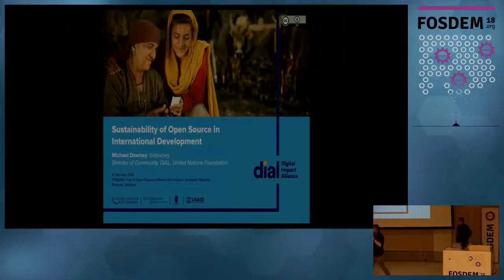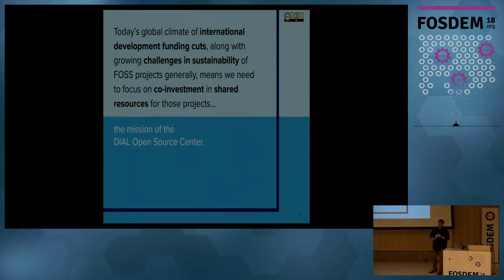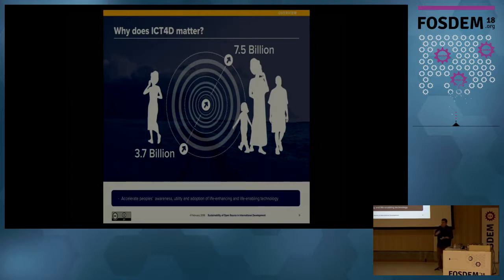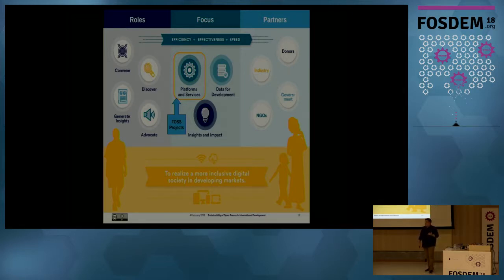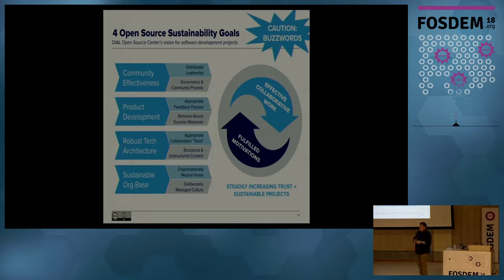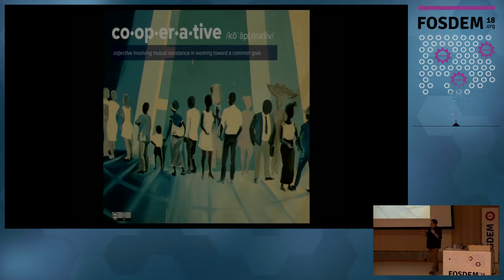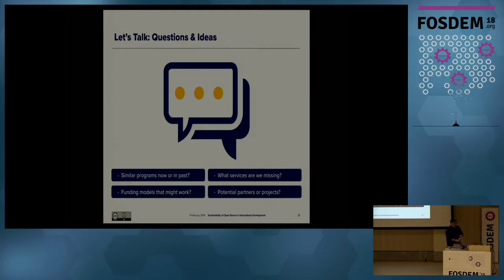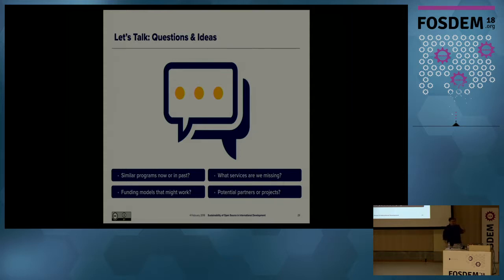Sustainability of Open Source in International Development A new approach from the United Nations F…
Sustainability of Open Source in International Development A new approach from the United Nations Foundation
by Michael Downey